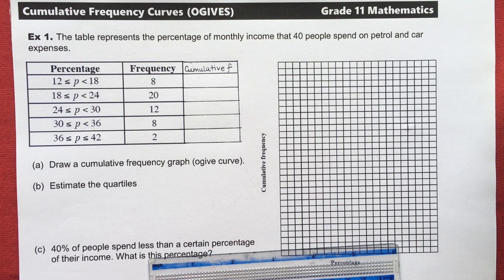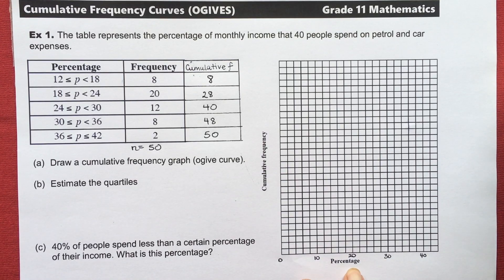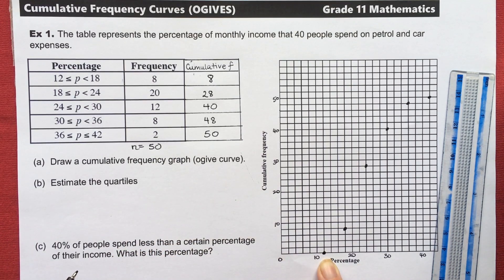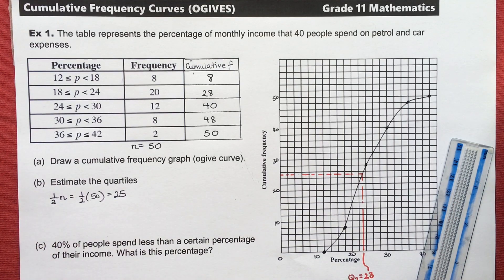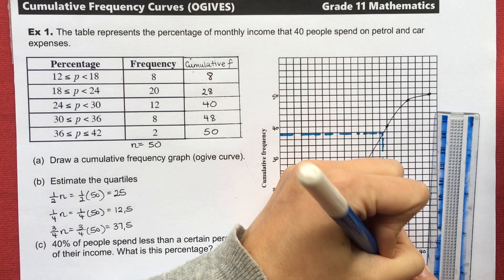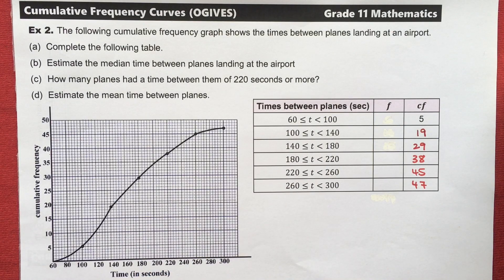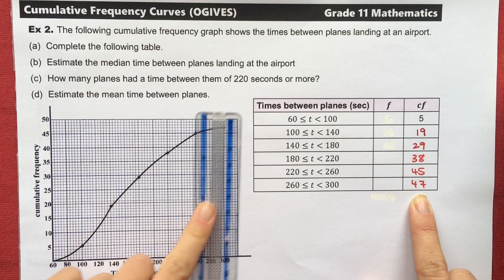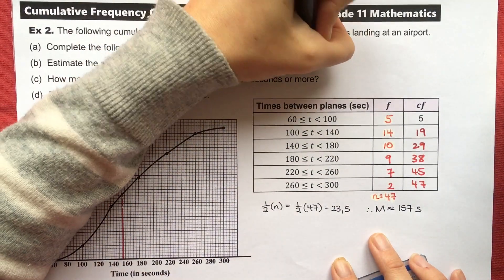Gr 11 Statistics - Cumulative Frequency Curves (Ogives)